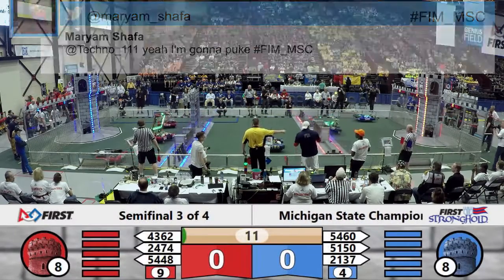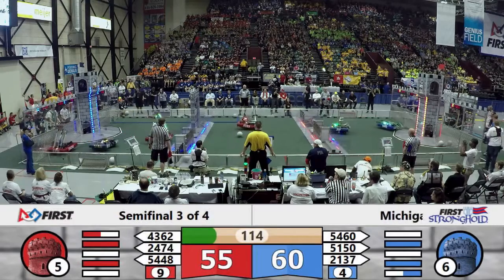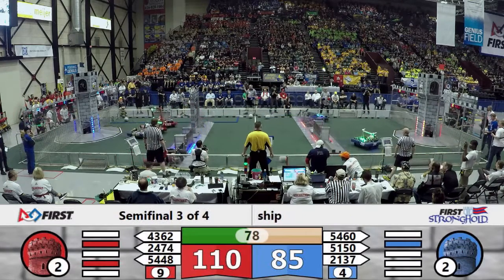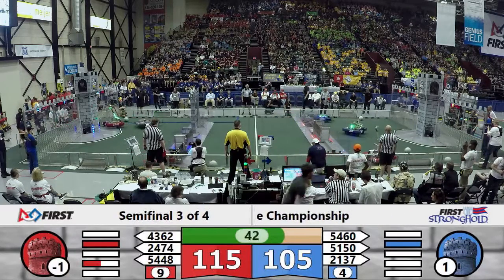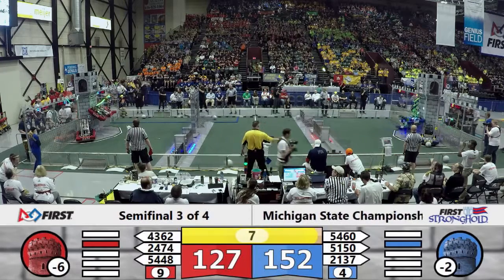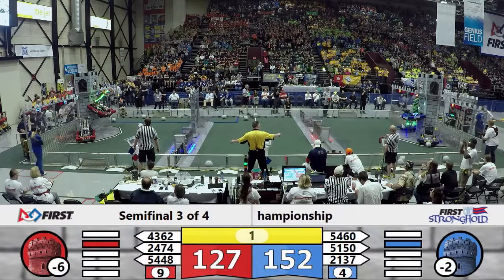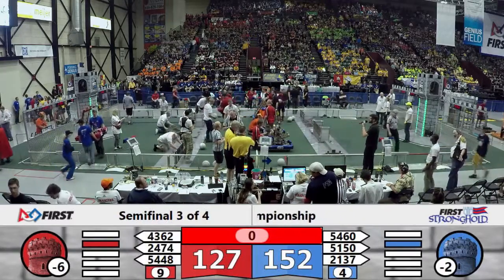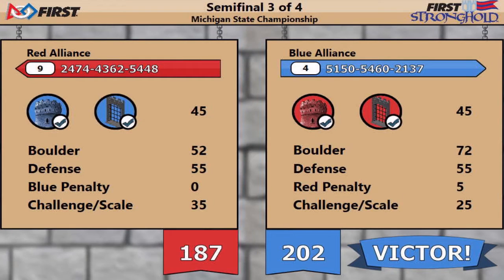Michigan State Championship Semifinal Match 3